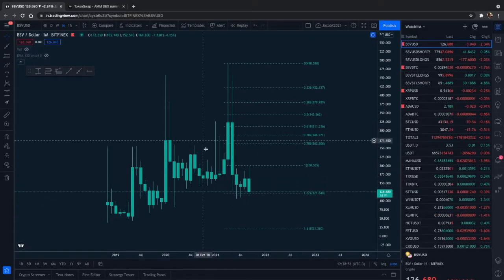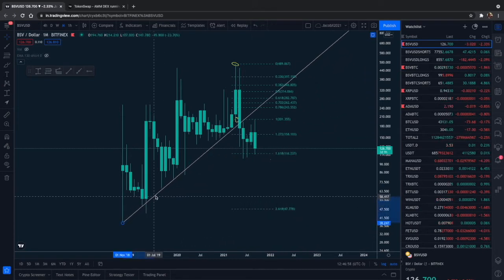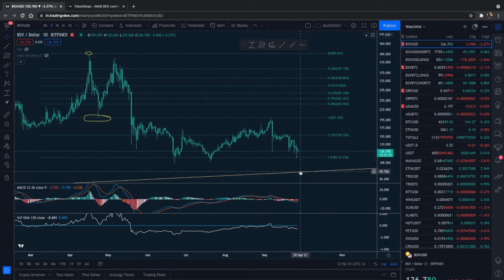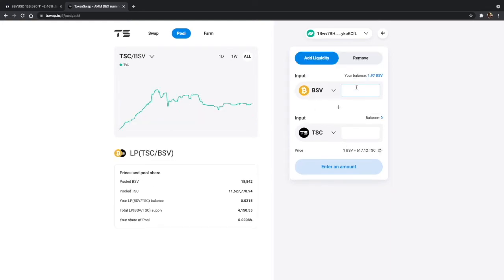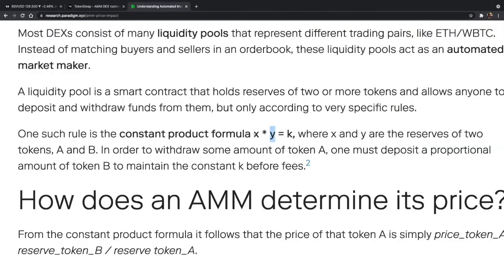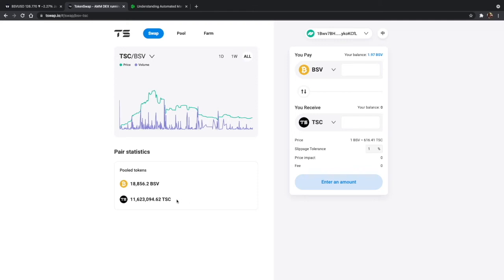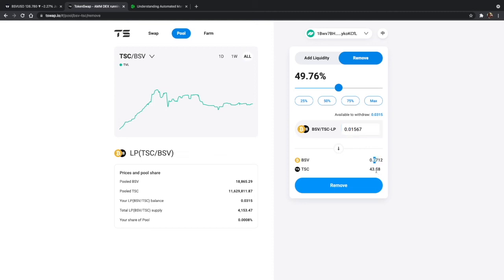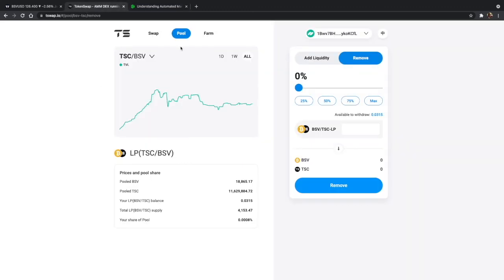BSV/USD Charting & how I use TSWAP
In this video I do a quick explanation of what is happening right now in the market. Then I try to explain how I use TSWAP. I try to keep it as simple as possible. Just remember x * y = k.  They are all in $ figures. X multiplied by Y must always equal to K. So the amount of COINS/Tokens, or the $ amount can affect the formula of how much BSV or Token there is or is worth.

Timecodes
0:00 - BSV/USD Charting
9:26 - TSWAP - Liquidity Pool and Farm Yield